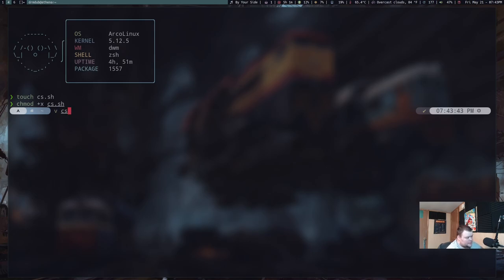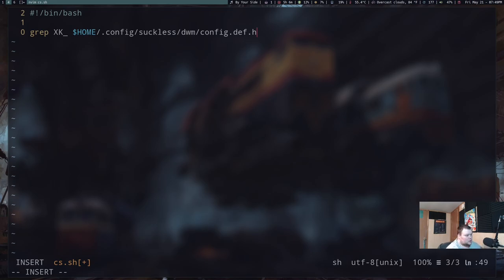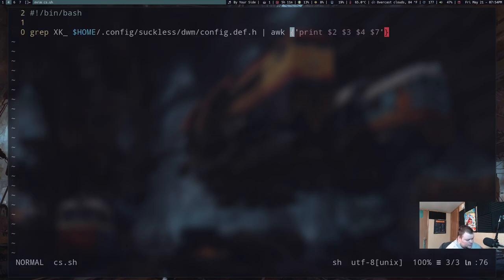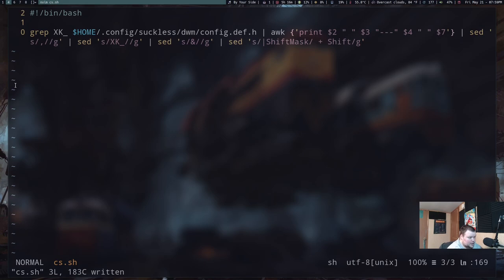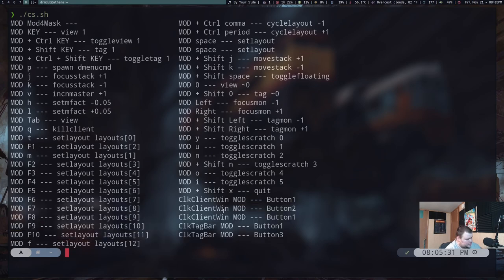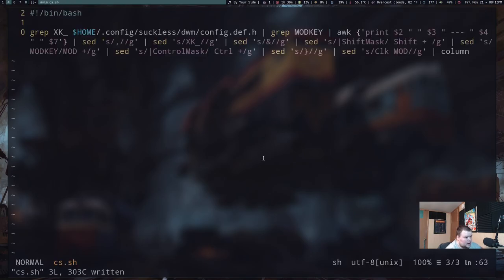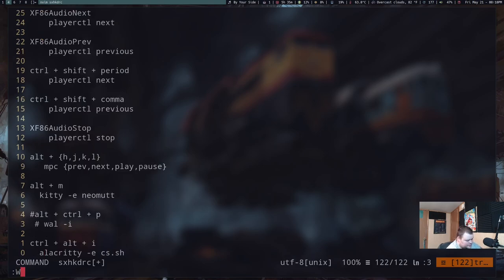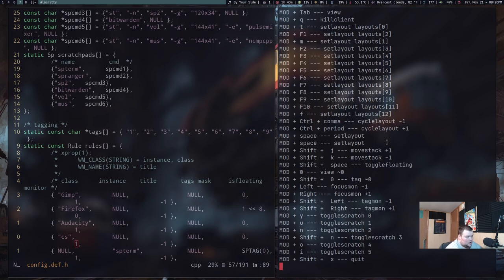Creating a Key Binding Cheat Sheet Script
Matt walks through creating a cheat sheet for all of your key bindings.